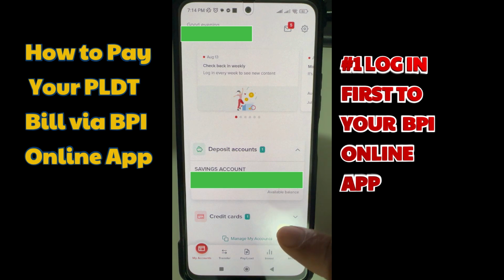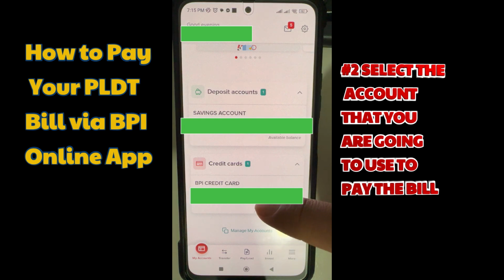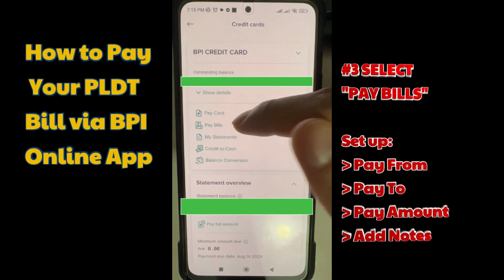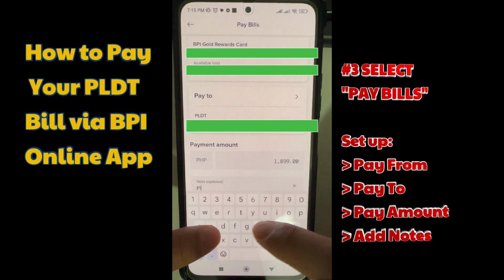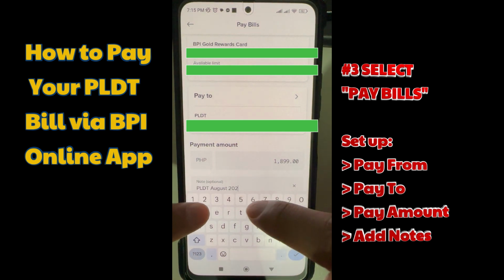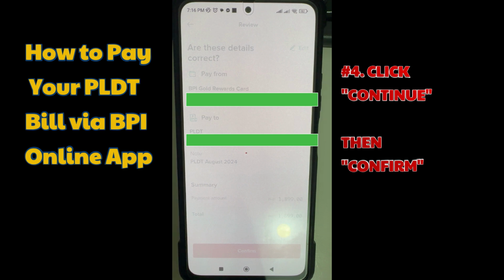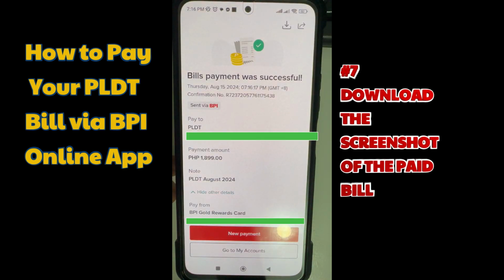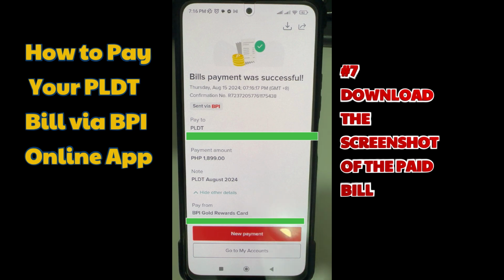How to Pay Your PLDT Bill Using BPI Online App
In this video, we’ll guide you through the simple steps to pay your PLDT bill using the BPI Online App.
Whether you're a first-time user or just need a refresher, our easy-to-follow tutorial will ensure that your payment is processed smoothly and efficiently. We’ll cover everything from logging into your BPI account to confirming your transaction, so you can keep your PLDT services active without any hassle.

Let’s get started on making your payment process easier!